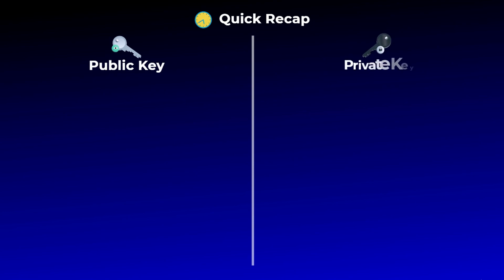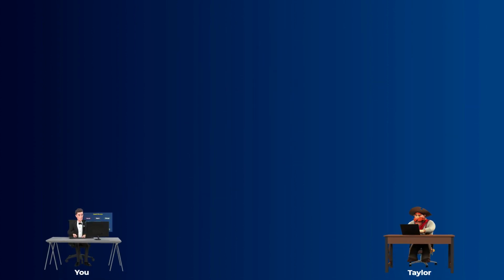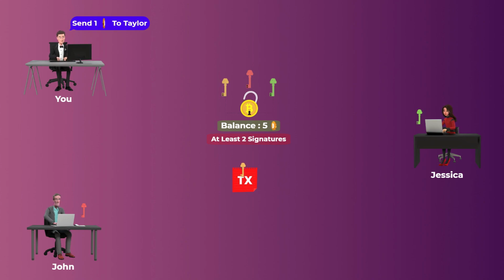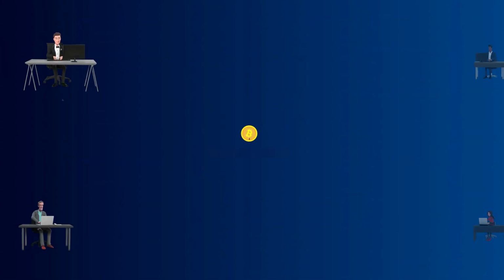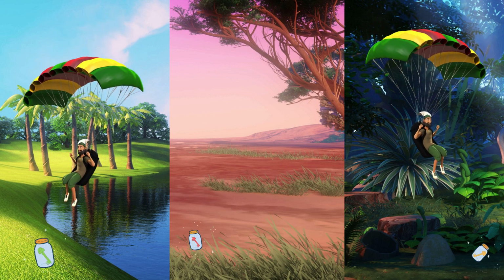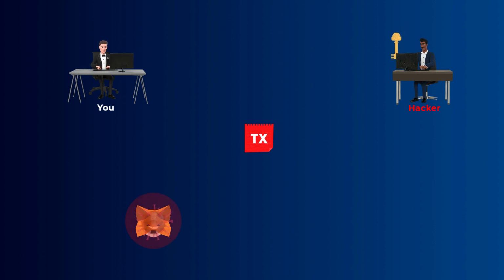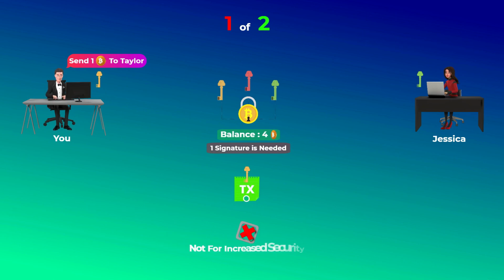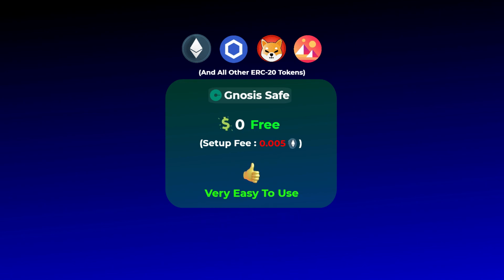What Are Multi-Signature Wallets in Crypto (Animated)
A multi-signature wallet is a wallet that requires 2 or more signatures from 2 or more private keys. Unlike a traditional wallet that needs only 1 signature from 1 private key. in this video, we talk about these multi-signature wallets, and their different uses.